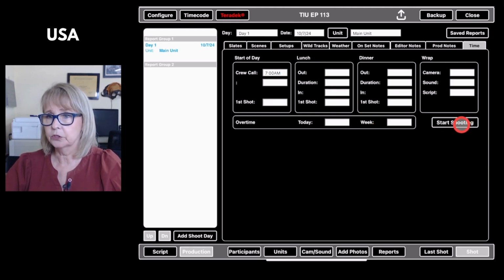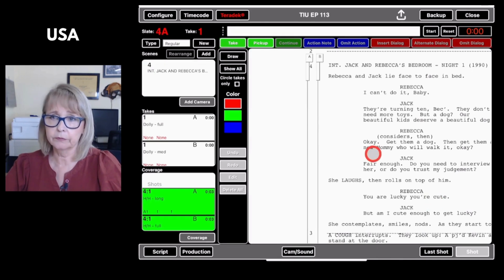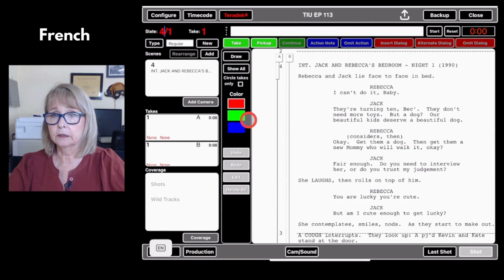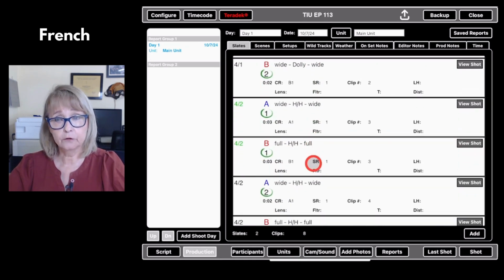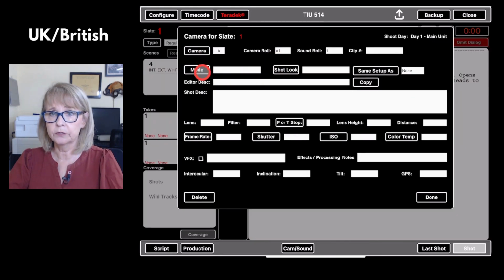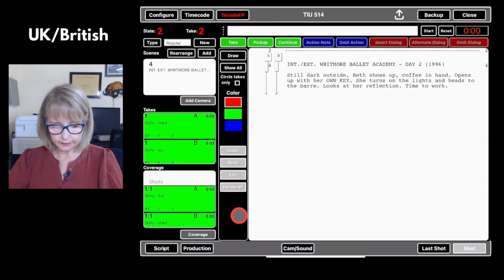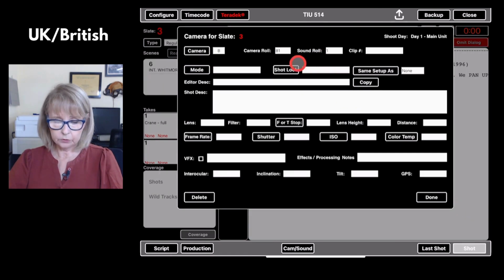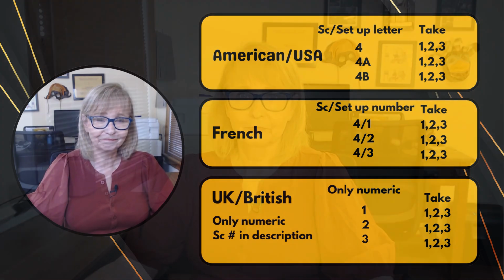Top Slating Methods for USA, French, and UK Revealed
"Join me in this informative video as I dive into the three main slating methods used by script supervisors: the USA, French, and UK techniques. Whether you're a budding script supervisor or a seasoned pro looking to refine your skills, understanding these slating methods is essential for efficient production workflows. I'll break down each method and highlight their key differences. Don’t miss out on mastering the art of slating and improving your workflow!"

iPad Cover/keyboard